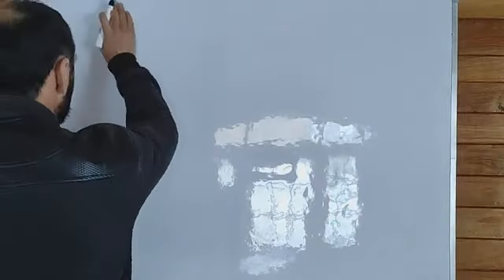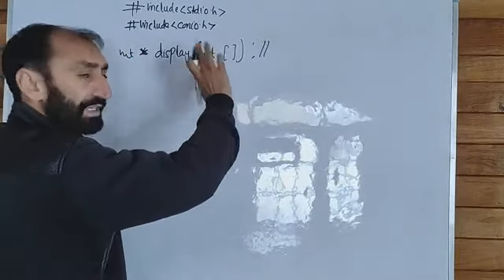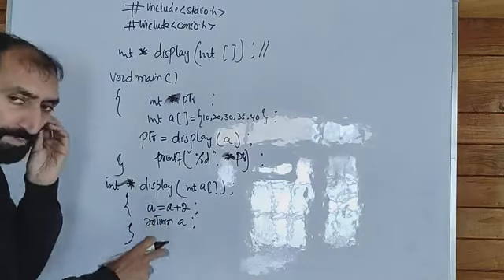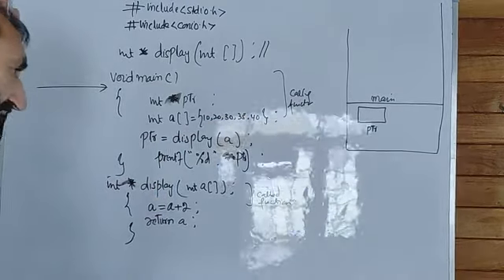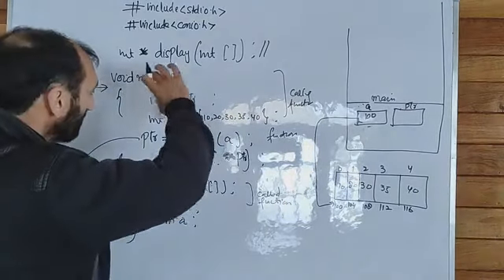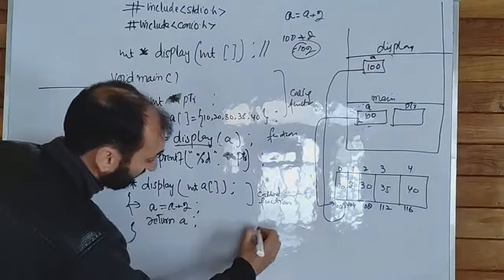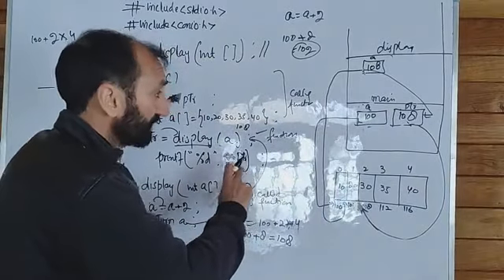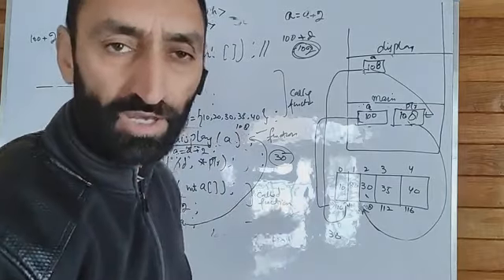C_ 75 Returning Pointer from the Function in C | In Kashmiri by Yousuf Sir